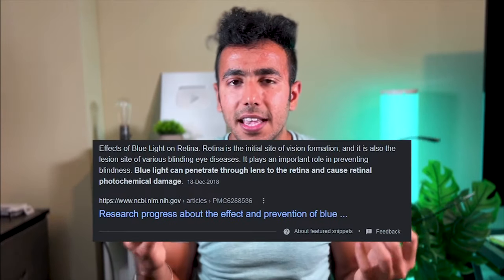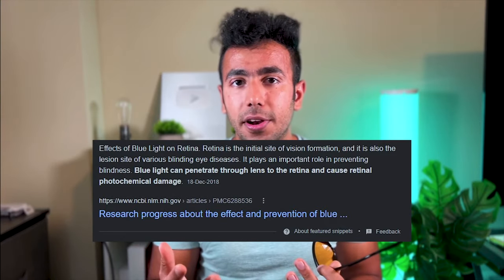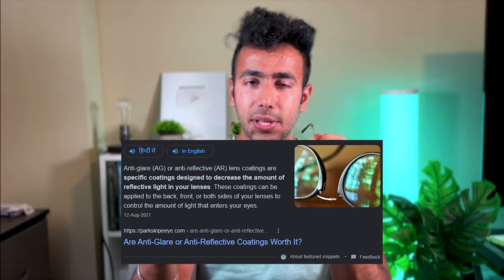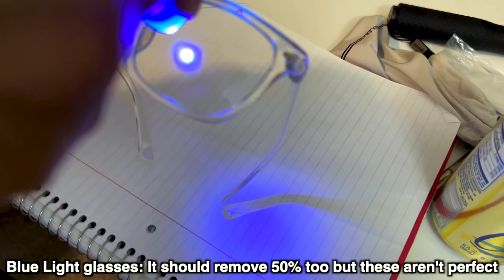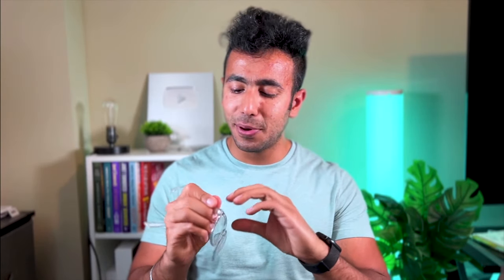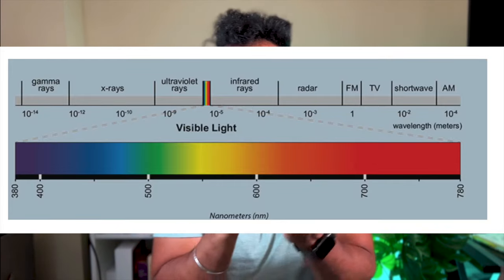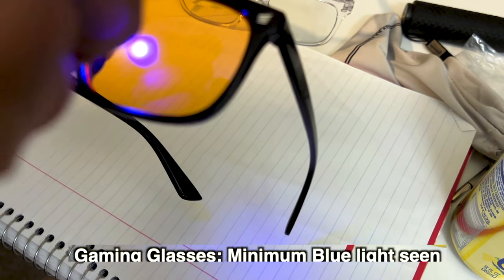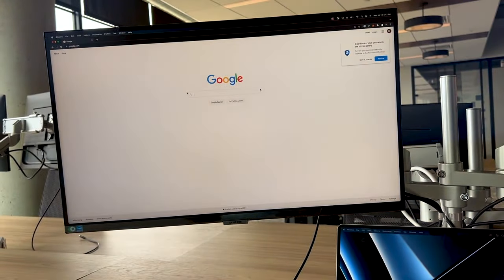Best Blue Light glasses for Coding? (Do you need it?)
My Favorite Blue Light glasses (Gaming)

Vlogging Gear:-
New Camera: